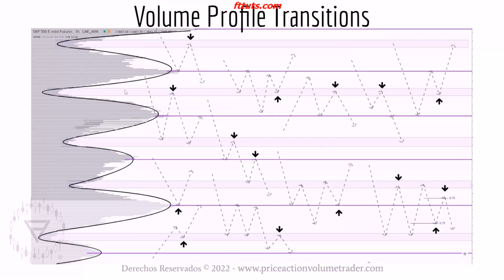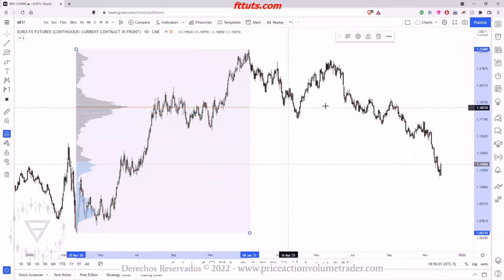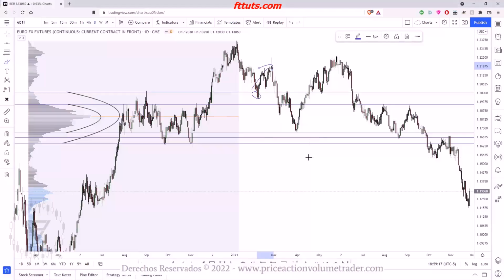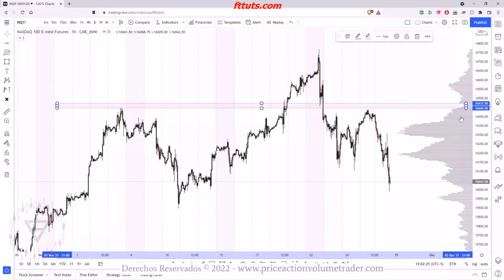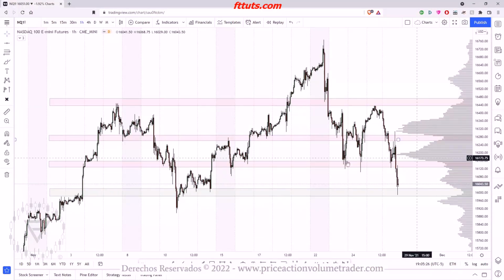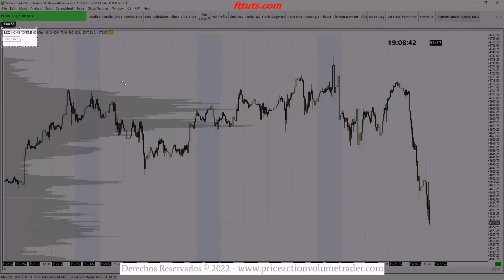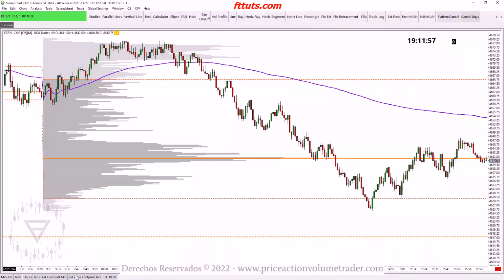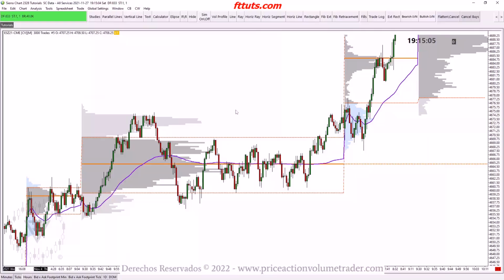4 high volume nodes edges